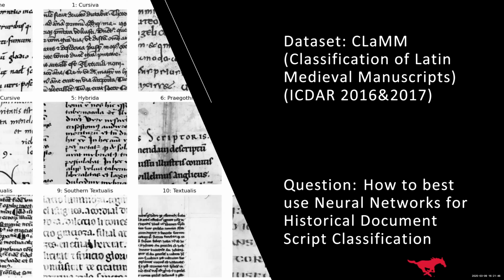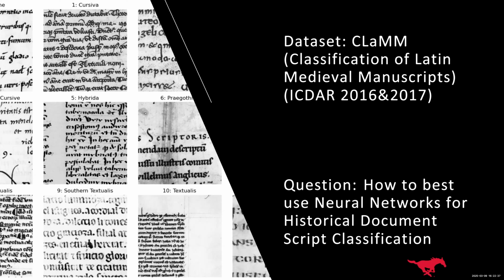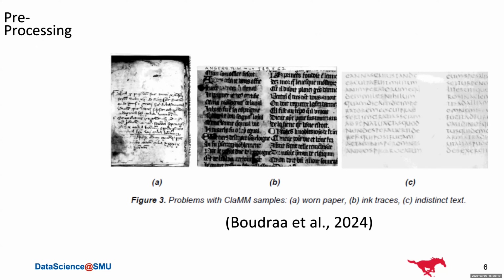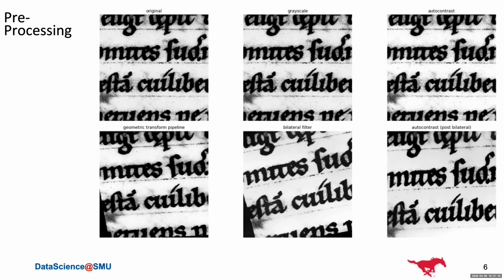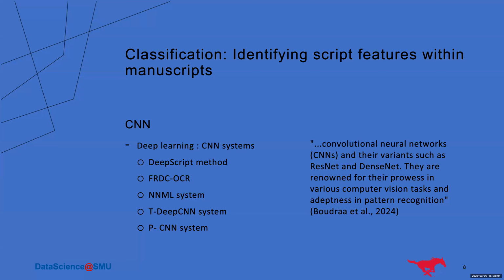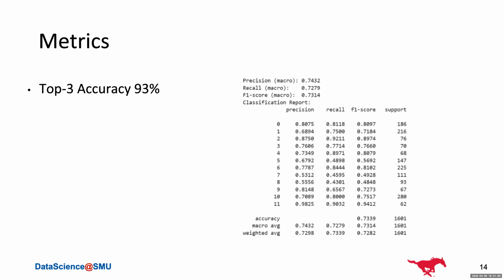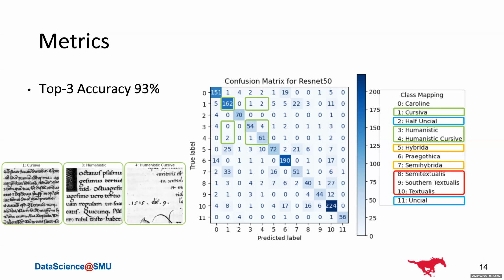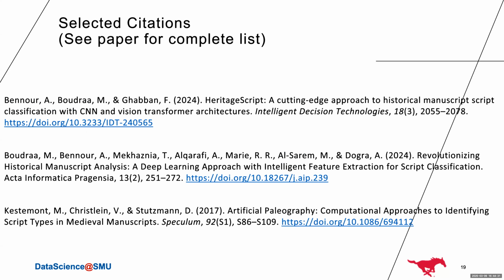Medieval Text Classification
In this video, we discuss some of the concepts in our data science capstone project at SMU.  We took approximately 160,000 image crop samples from the CLaMM dataset and implemented data augmentation and cleaning (including a bilateral filter to reduce noise while preserving edges), as well as testing several neural networks:
* ResNet50
* ConvNext
* ResNext
* EfficientNet

Our overall accuracy was around 73%, but 93% of the time, the correct answer was within the top 3 predictions in our model.  Given the similarity between classes, we believe this is a strong effort.